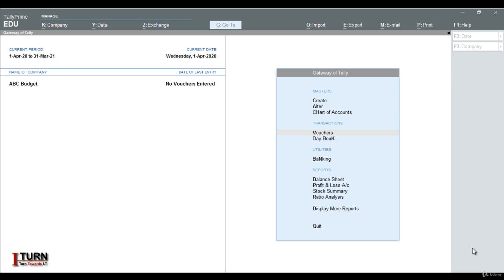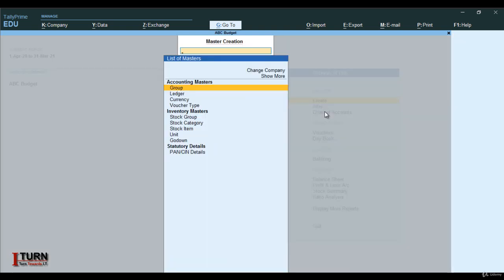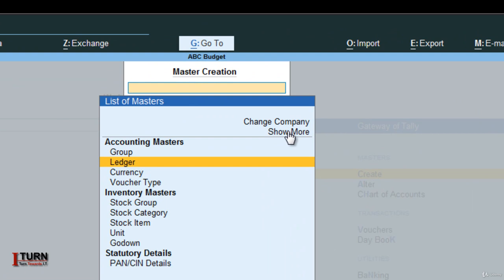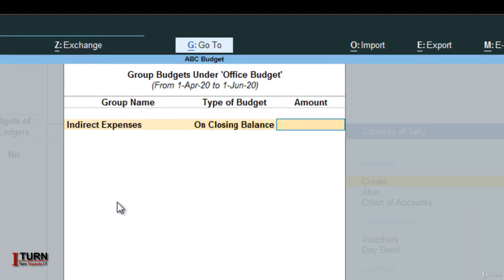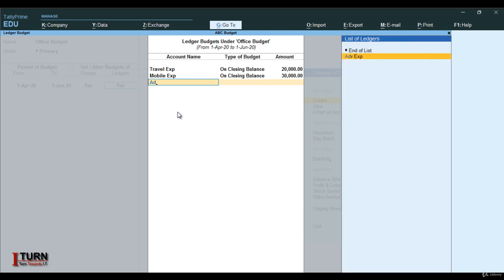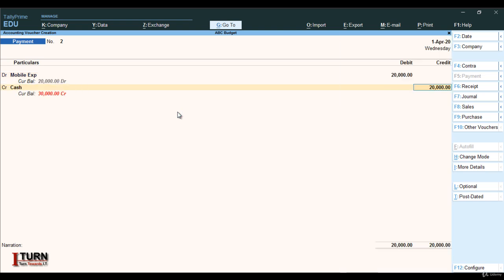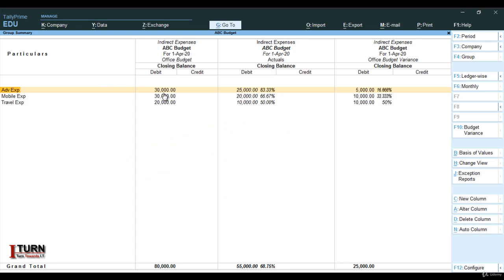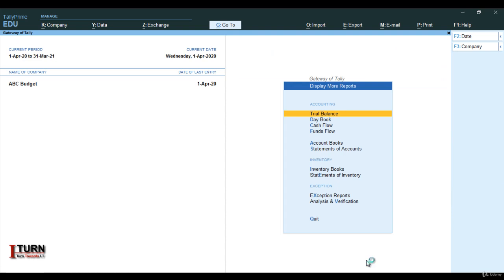Budget in Tally Prime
28. Budget in TallyPrime